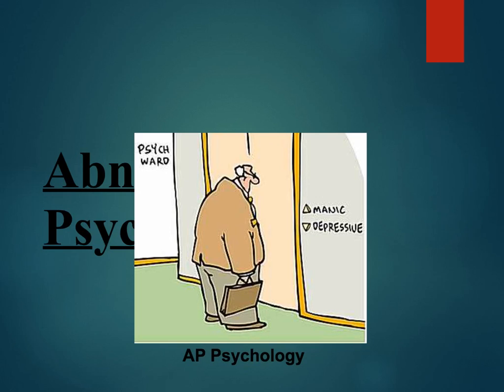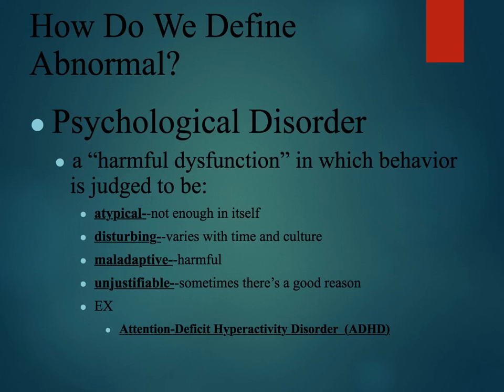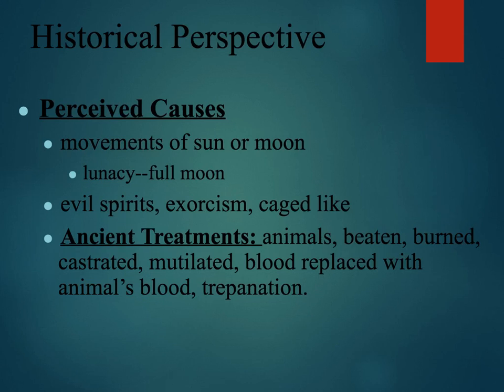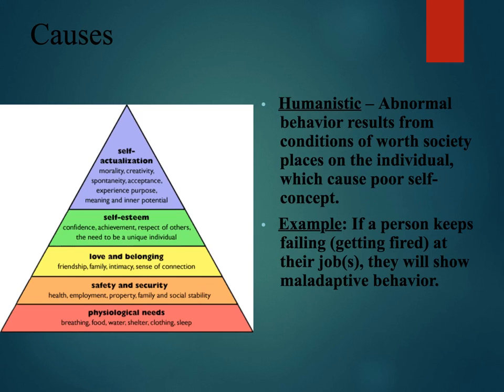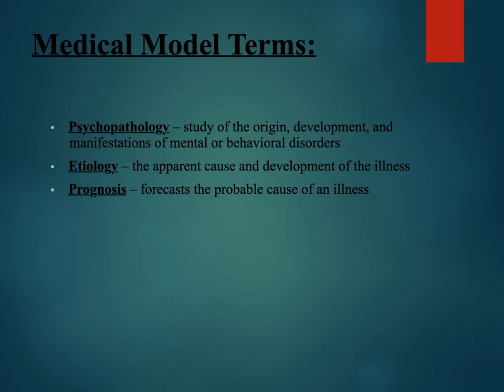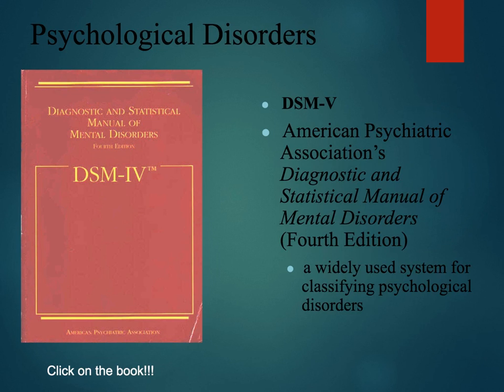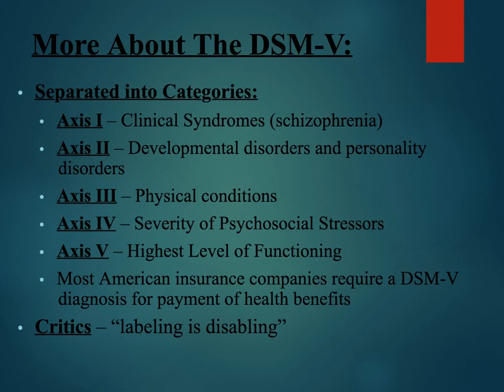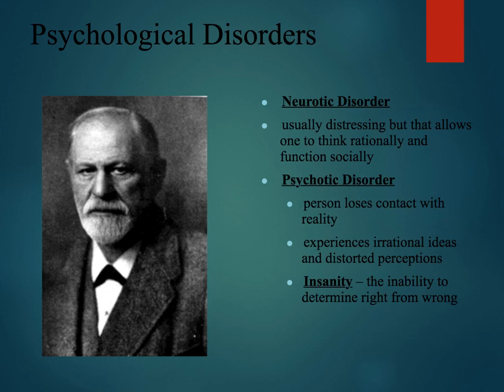14A.I: Perspectives on Psychological Disorders